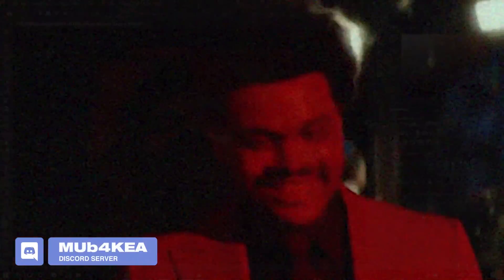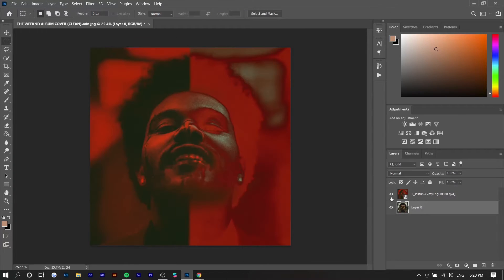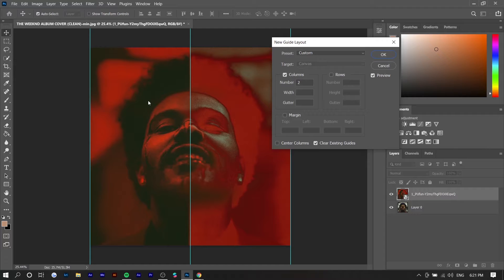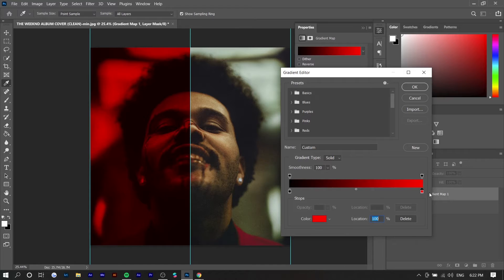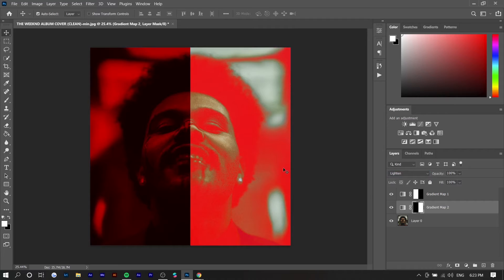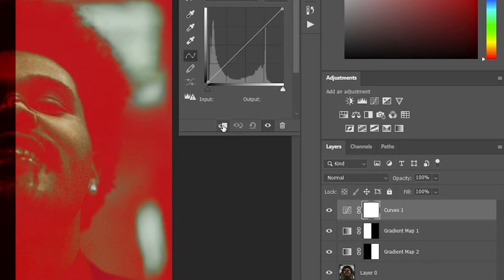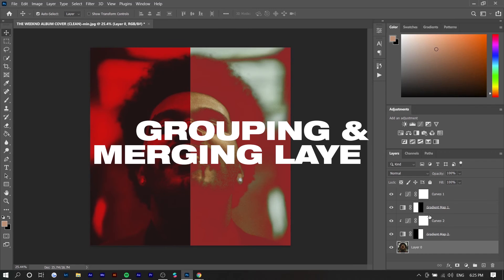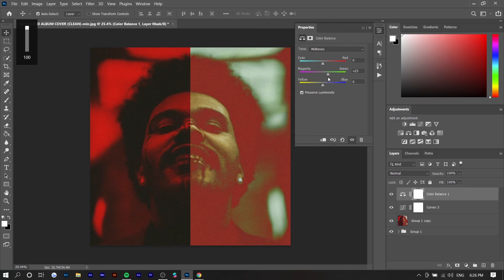"After Hours" Photo Effect - Adobe Photoshop CC Tutorial (The Weeknd Album Cover)